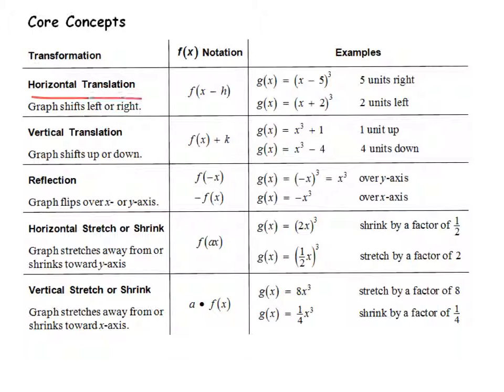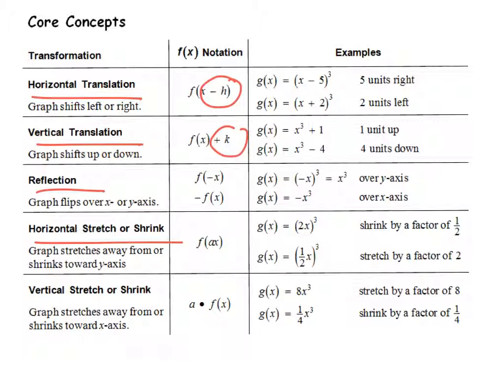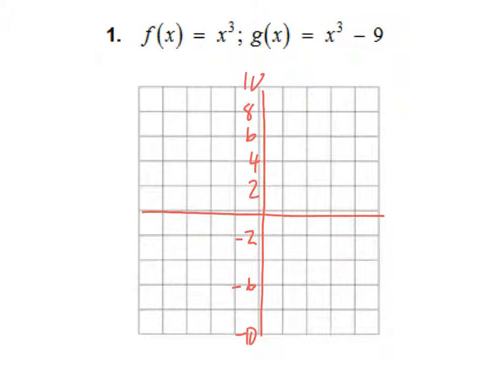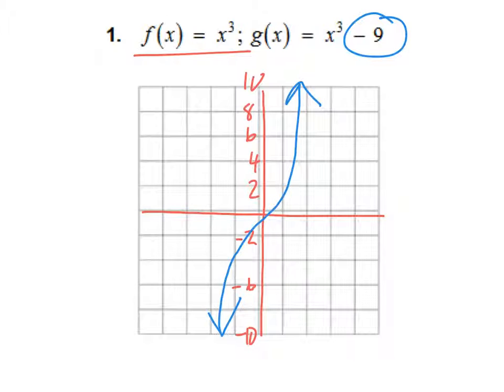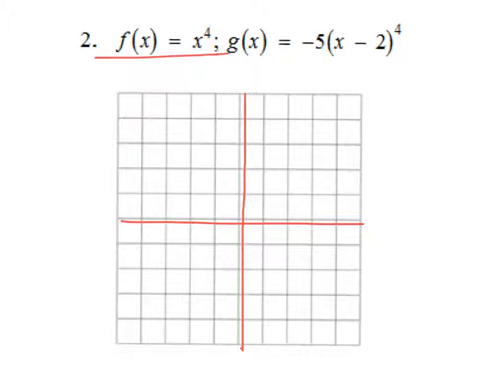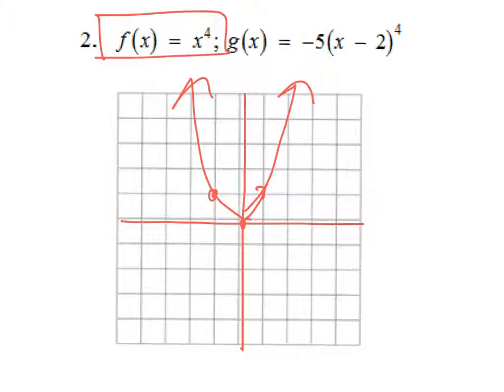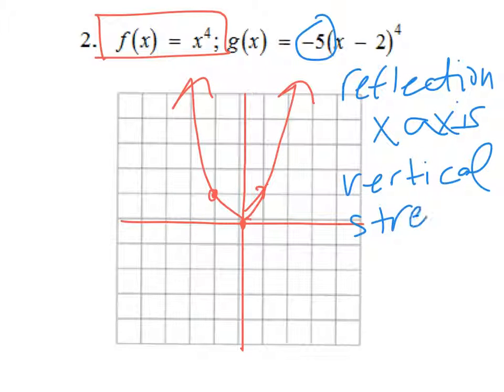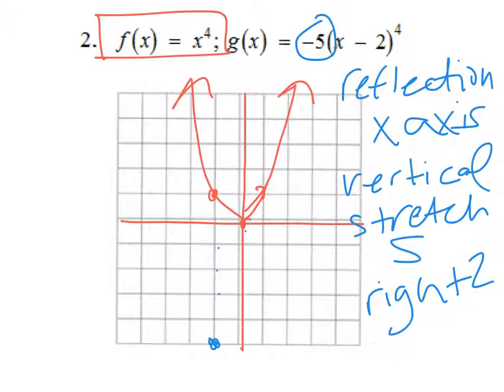Made with Explain Everything™ Interactive Whiteboard